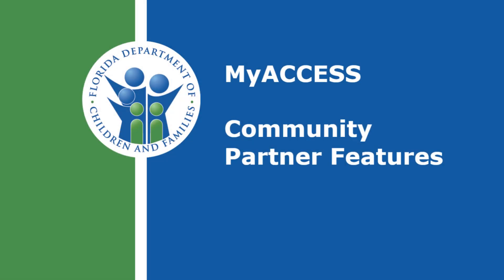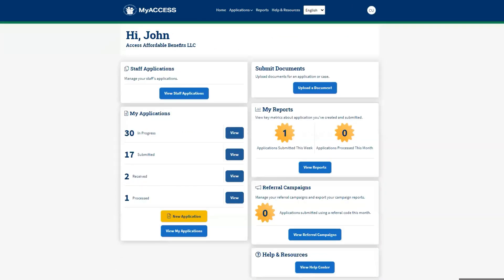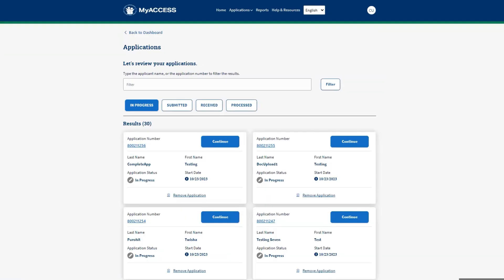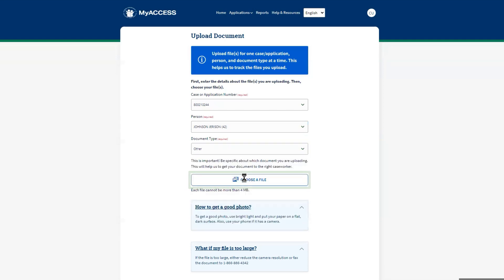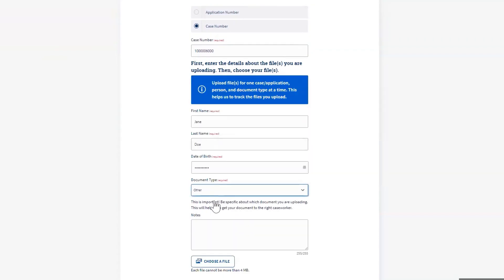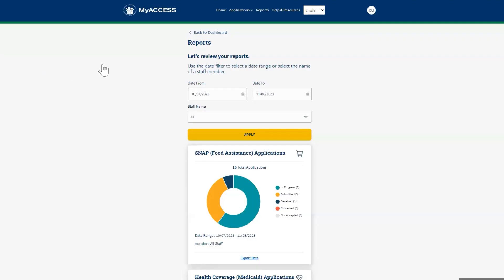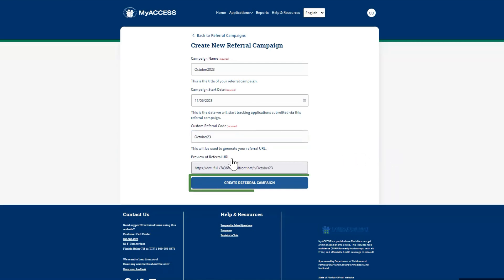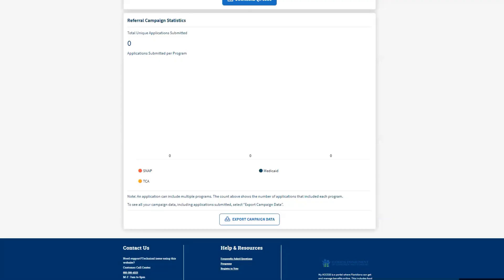Community Partner Dashboard in MyACCESS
Learn how to navigate the special dashboards for members of the Department's Community Partner Network.